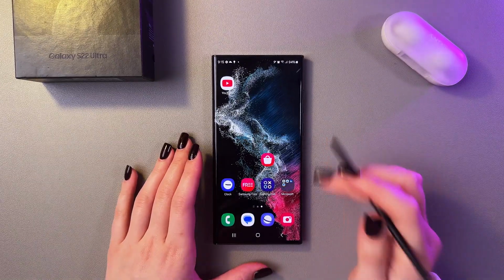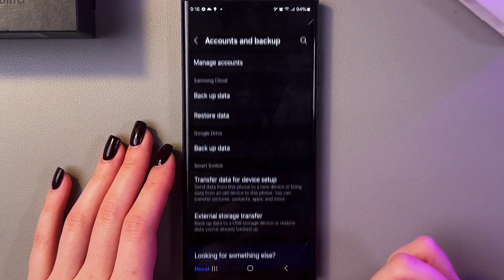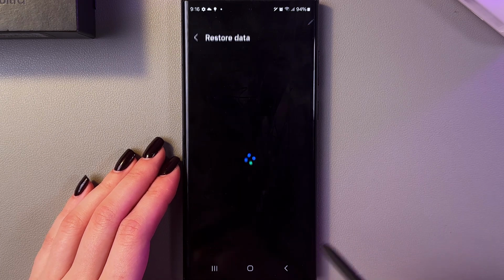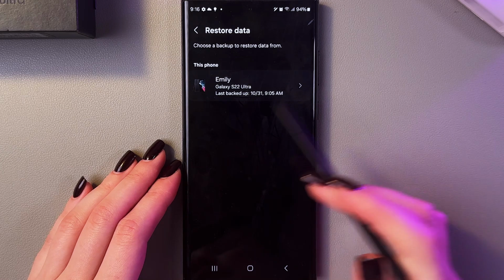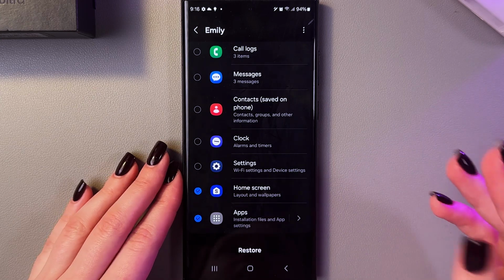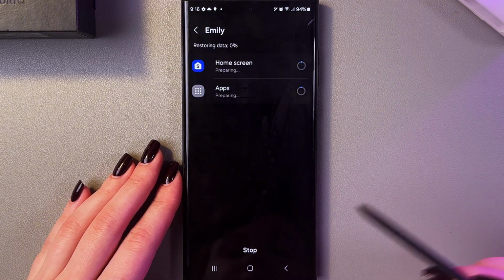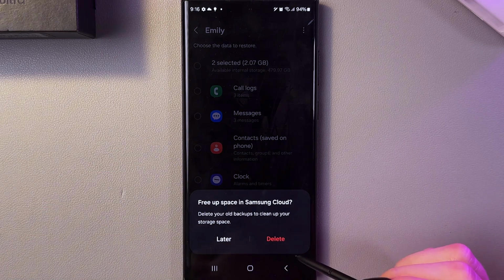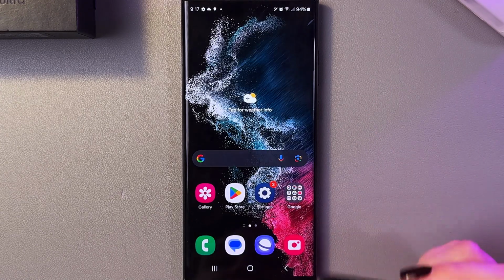How to Restore Missing/Deleted Home Screen Icons on Samsung S22 Ultra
Is your Samsung S22 Ultra missing home screen icons? Don't worry! This video walks you through the process of restoring those disappeared icons. Whether they vanished by accident or after an update, we'll show you how to recover them quickly. Follow these simple steps to get your home screen back to the way it was and never lose your icons again!